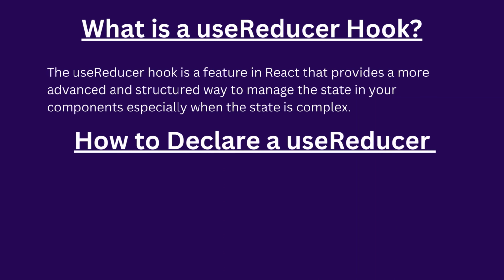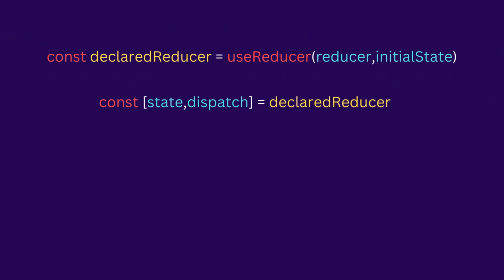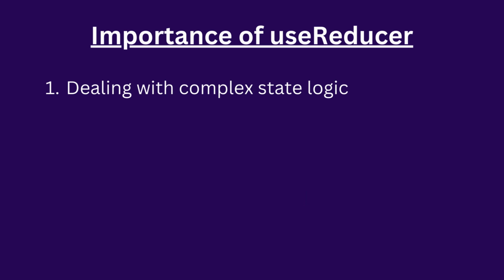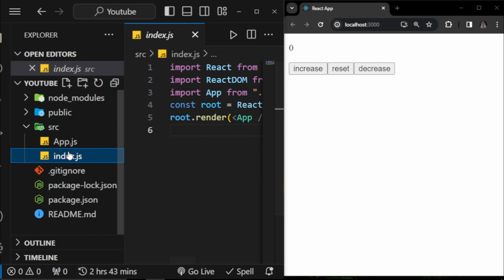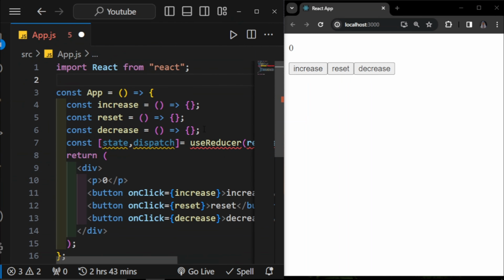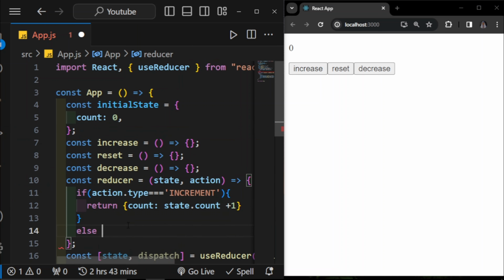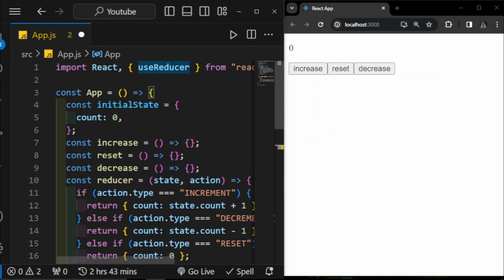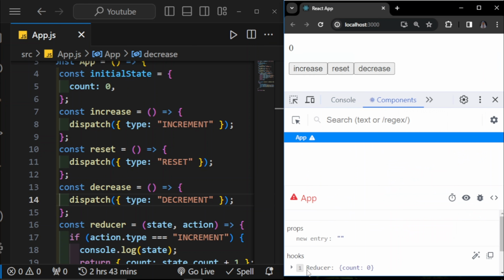Mastering the UseReducer Hook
Welcome back, fellow React developer! In Episode 4 of our React Hooks Series, we're checking out the useReducer hook. Buckle up as we unlock the full potential of this hook to manage complex state logic with grace and efficiency.

🔍 What Awaits You:

Understanding the useReducer hook and its benefits
Tackling complex state management scenarios
Writing reducers and dispatching actions
Real-world examples for practical application

🚧 Prerequisites:
A basic understanding of React and familiarity with functional components. If you've followed our useState, useEffect, and useContext episodes, you're perfectly poised for this exploration of useReducer!

🚨 Stay Tuned:
The React Hooks journey continues! Let's build robust React applications together!

Questions or insights? Your feedback fuels the growth of our developer community.

🎓 Level up your React skills with us! 🚀